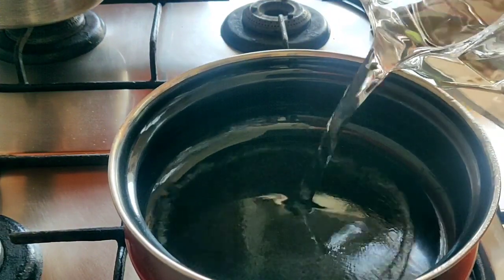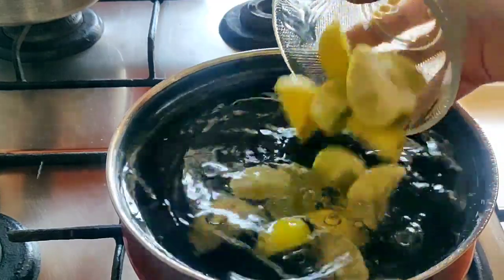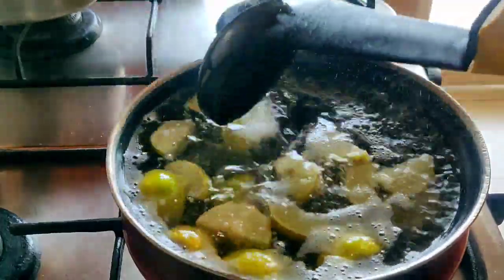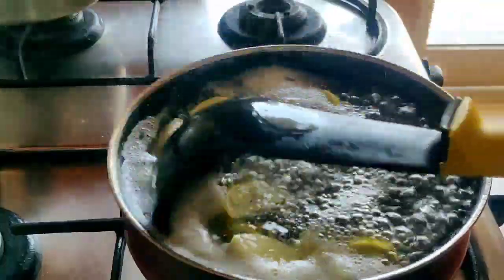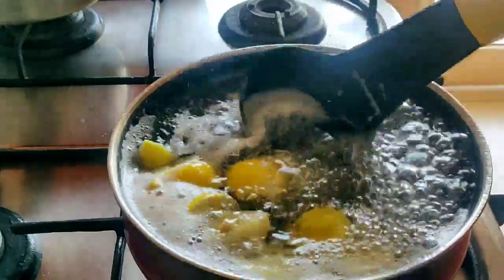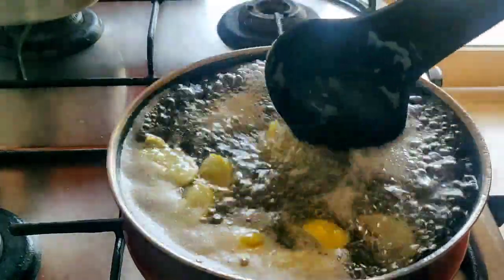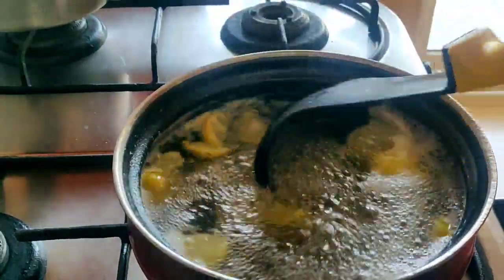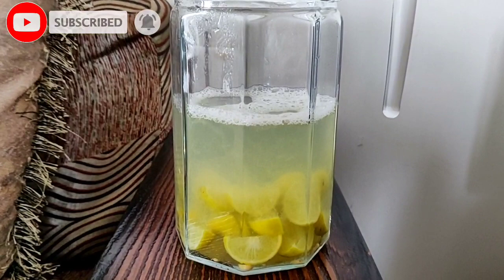I tried Fat to Fab Lemon Drink | Weight Loss Drink | Does it Really work? | Fat to Fab Suman Pahuja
I Tried Lemon water loss 5kgs in 30 days without any diet and exercise, Fat to Fab Suman Pahuja,
i tried Fat to Fab lemon water for weight loss,
Lemon water for weight loss in hindi, lose 5 kgs weight in 30 days, No diet-No Exercise,
lemontea fat to fab reviews
fat to fab in 30 days
fat to fab weight loss
fat to fab with suman
fat and fab
from fat to fab
from fat to fab book